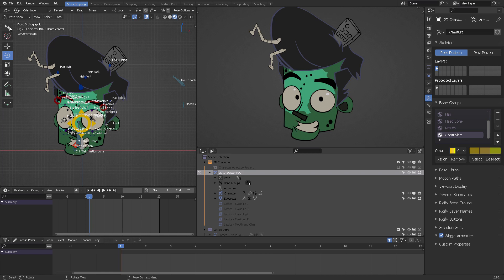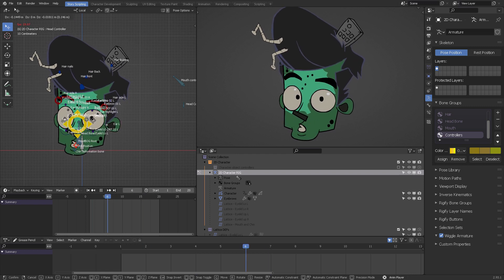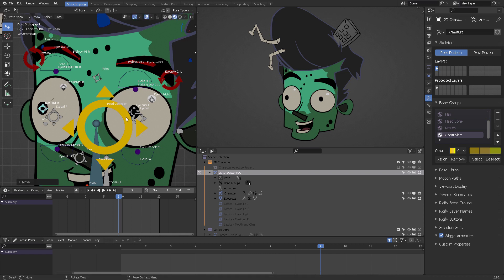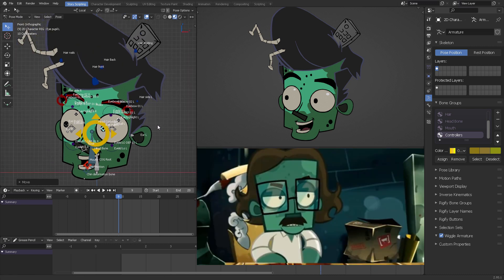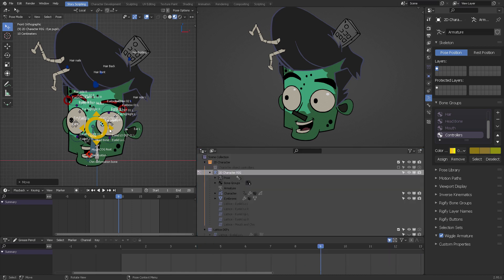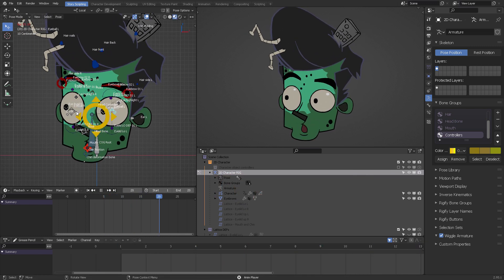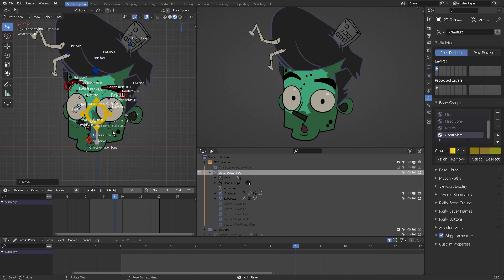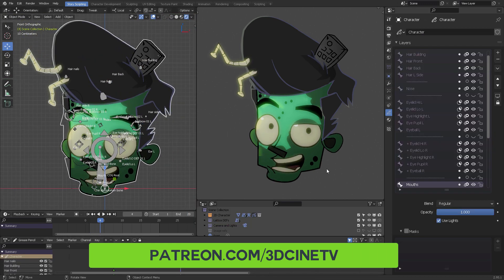Grease Pencil Rigging Zombie Toon head demo in Blender 3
Rigging a toon head in Blender's Greasepencil has different steps check out this fan art file on my
This is the proof of concept video for the interview from one of the animators from these 2011 Youtube series, so don't miss out!

MUSIC
Track: Yuta Imai - Arcade